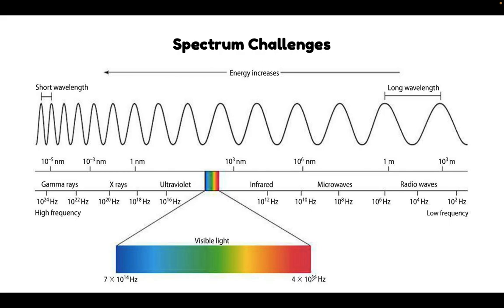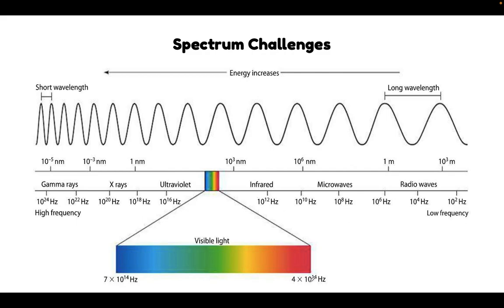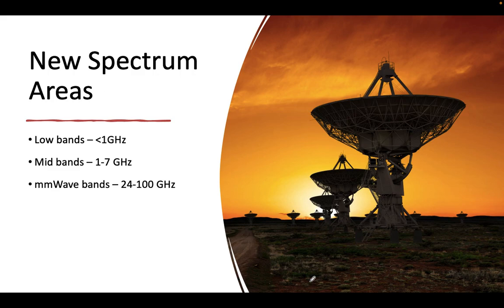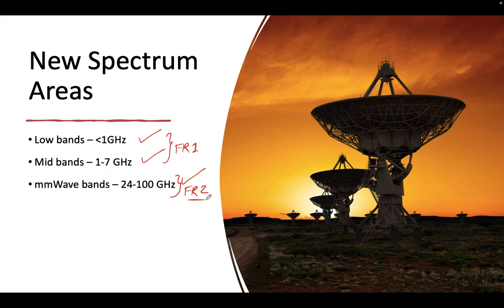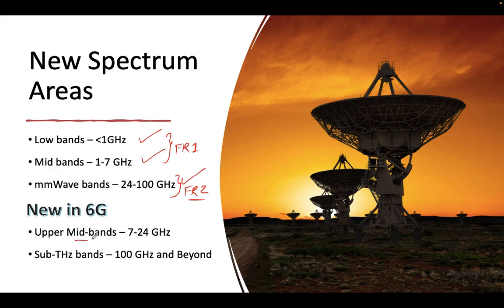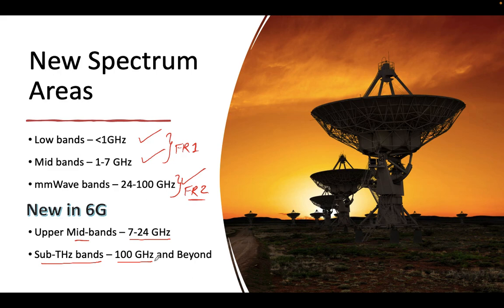Part 25/32 - Navigating 6G - Spectrum Challenges |5g | TelcoLearn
This is part 25 of 32 of the Navigating 6G Course from TelcoLearn.

This is a high-level overview course to provide a basic understanding of 3GPP Evolutions and what to expect in 6G Networks which is expected to release in R21.

5g, 6g, 5G Training